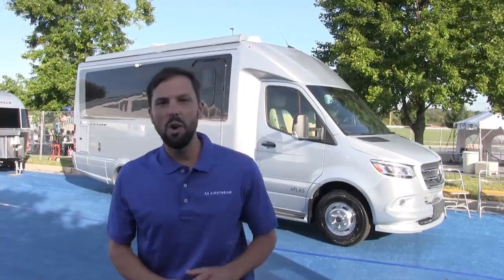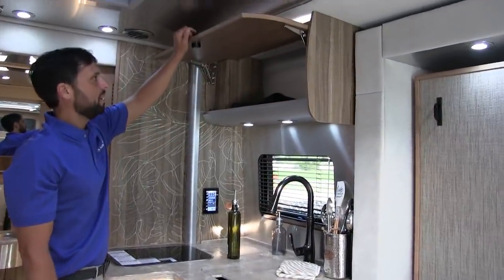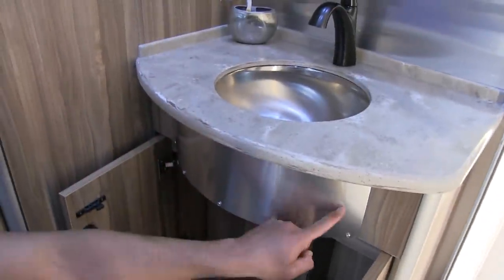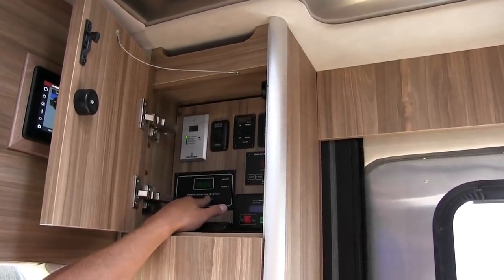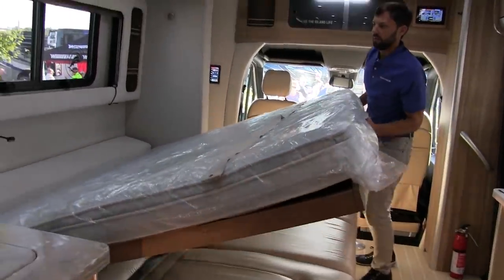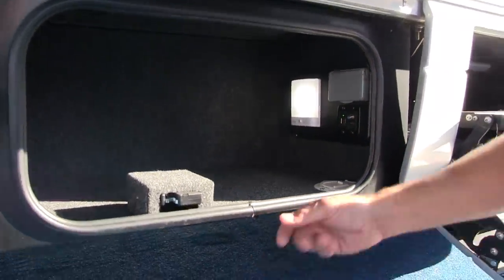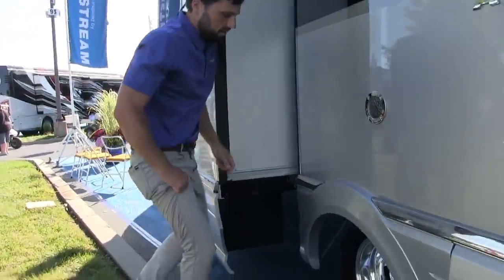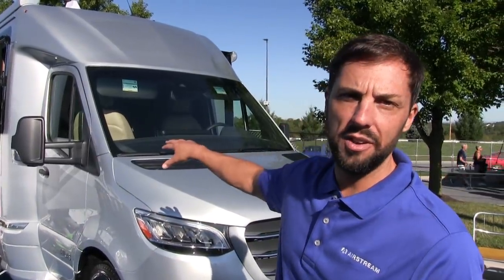2020 Airstream Atlas 24 Murphy Suite Introduction | Mercedes Sprinter Class B+ RV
The all new 2020 Airstream Atlas 24 Murphy Suite Tommy Bahama Edition is built on the next generation Mercedes Sprinter 3500 chassis. This video was filmed at the Hershey PA RV show.
MSRP $244,535.00 US

Patrick Botticelli